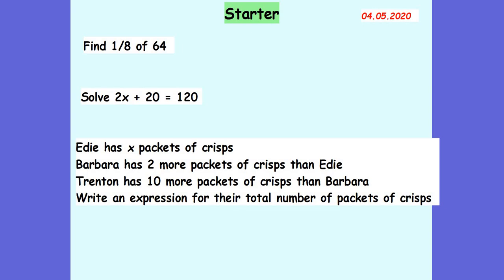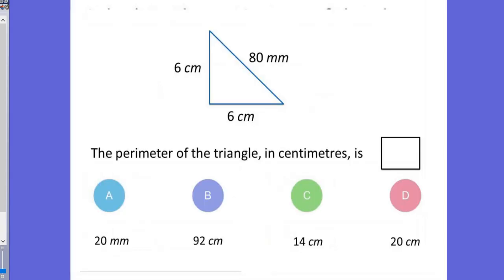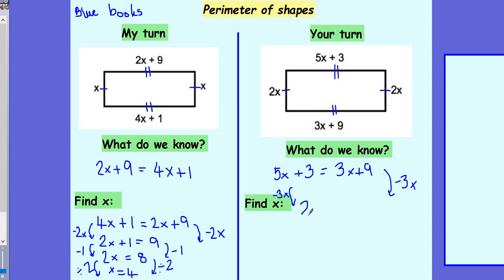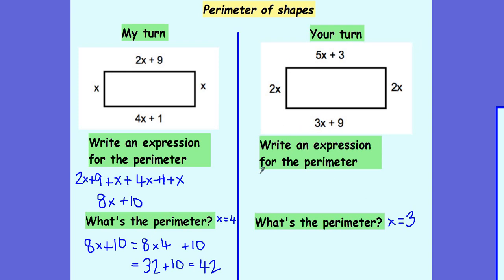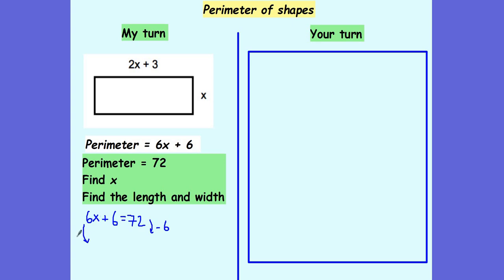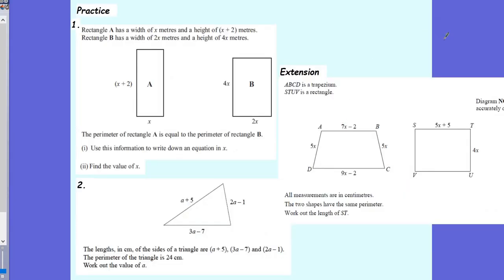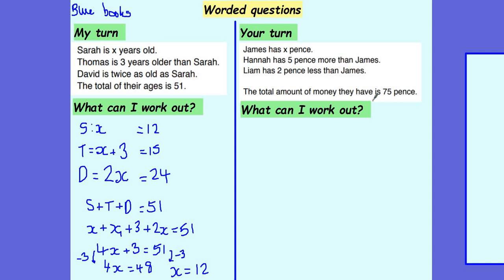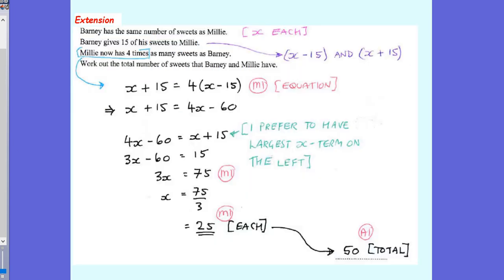7x3 Setting up and solving linear equations 04 05 2020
Setting up and solving linear equations using shapes and perimeters
Setting up and solving linear equations with worded questions